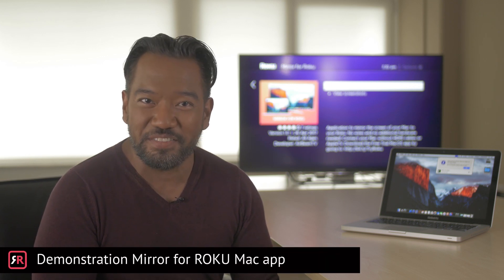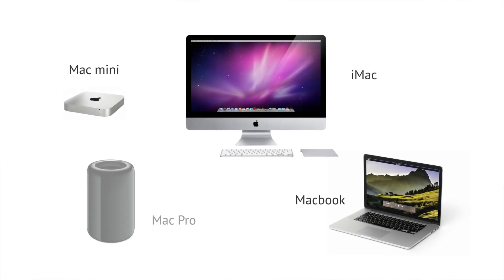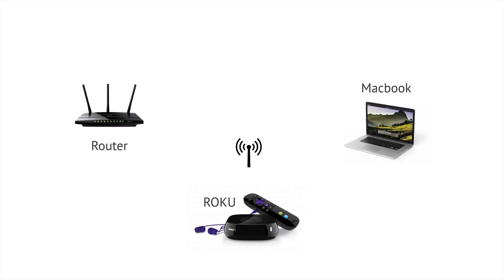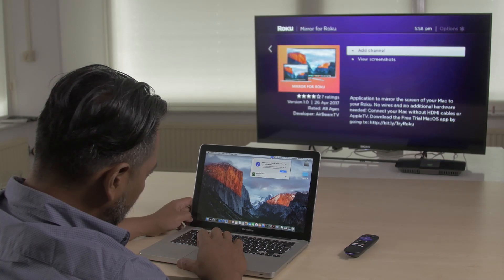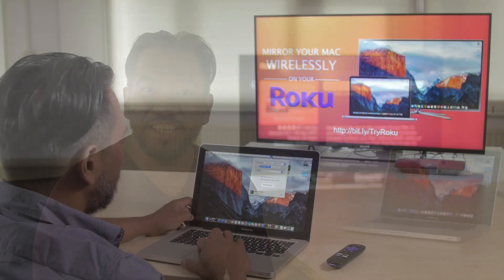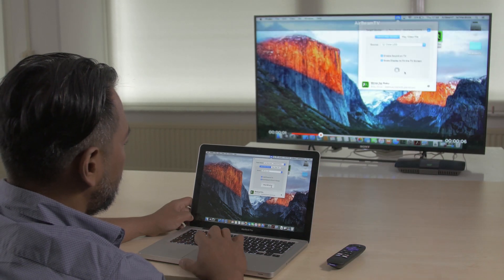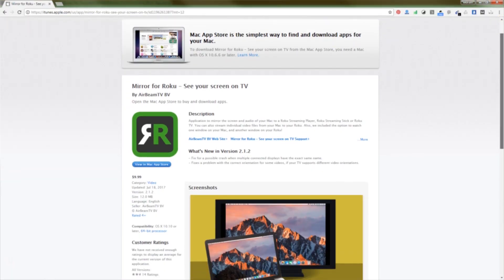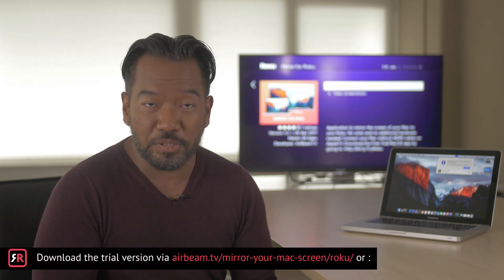How To Screen Mirror to Roku Without Cables in 2025? | AirBeamTV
Application to mirror the screen and audio of your Mac to a Roku Streaming Player, Roku Streaming Stick or Roku TV. You can also stream individual video files from your Mac to your Roku. Also, we included the option to watch one window on your Mac, and another window on your Roku!

In using the app, there will be a 2 to 3 seconds of latency (lag). So this mirroring is not suitable for gaming.

However, it is very suitable for watching movies, giving presentations, watching photos, and much more!

How the app works:
First, make sure that your Roku is on the same local network and same subnet as your Mac. After launching the app, you will see the app icon appearing in the top bar of your Mac and the app will look for your Roku on the network. It will show your Roku when it has found it. Now, you have two options:

Mirror your Mac Screen:
Use this option to put the screen of your Mac on TV. In source, you can select which screen (or attached monitor) you want to display on TV. If you are running multiple applications on your Mac, you can also select which application window you want to see on TV.

Enable Sound: check this to hear the sound of your Mac coming from the TV.

Play Video File:
Use this option if you have a video file on your Mac and you want to play just the file on TV. Drop it in the box and it will play on TV.

Settings (the icon in the bottom right of the app): click here to request support from our 24/7 support staff. They usually respond within 2 hours on any query that you might have. If your question is technical, please also include the diagnostics information.